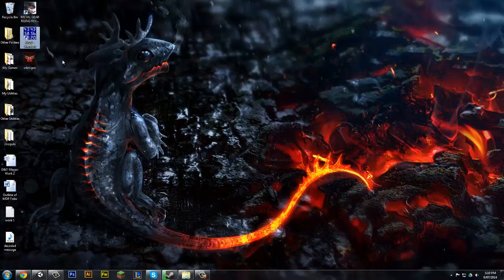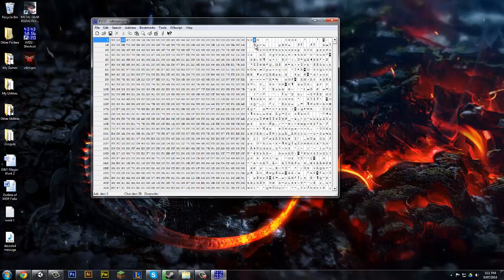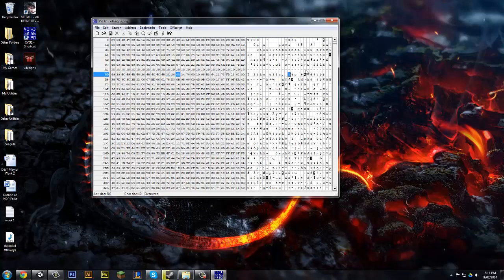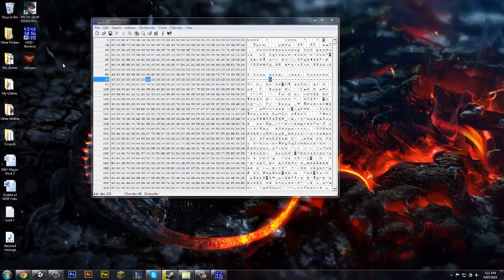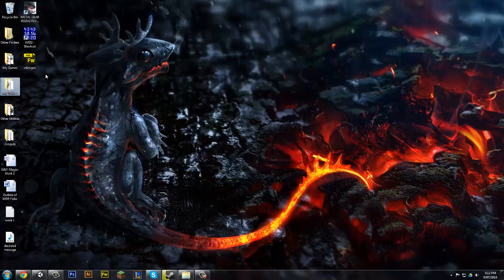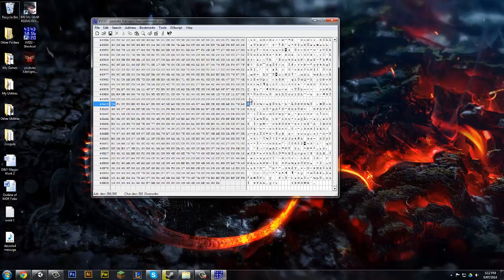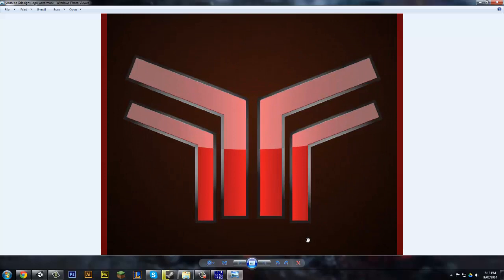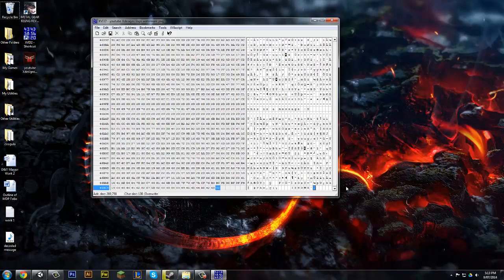Steganography: Hide Text In A Image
I did not make this program!